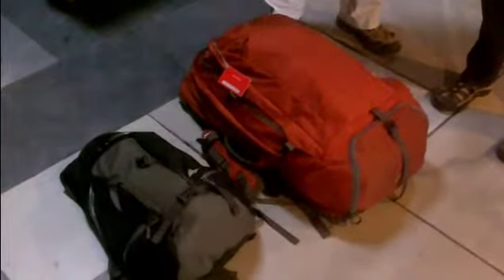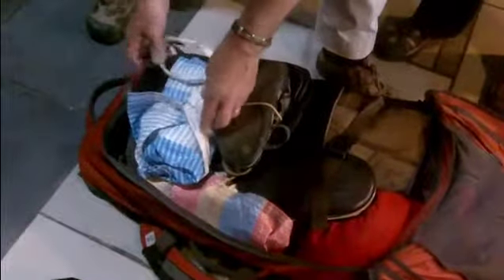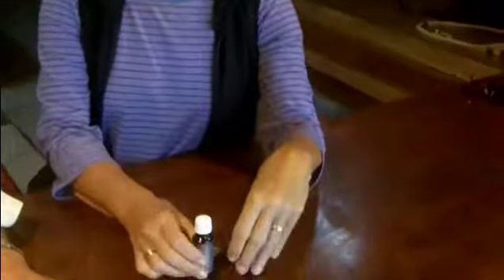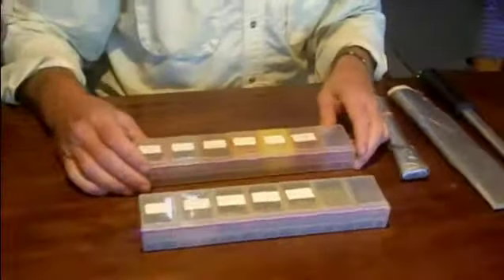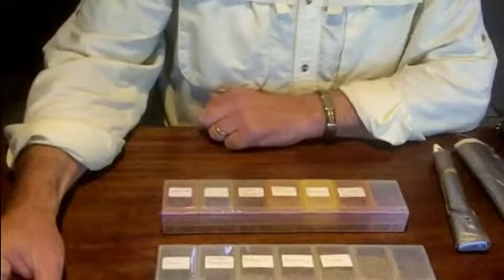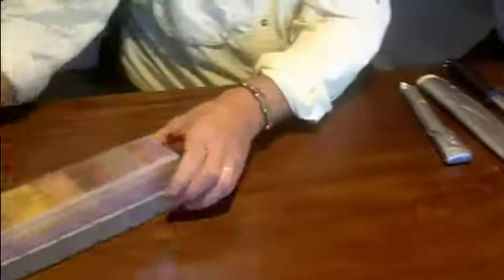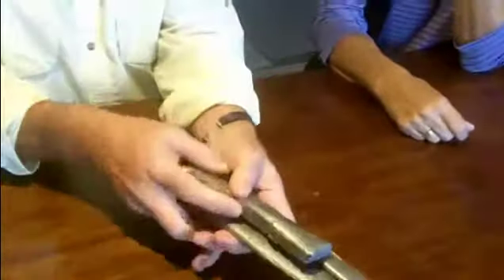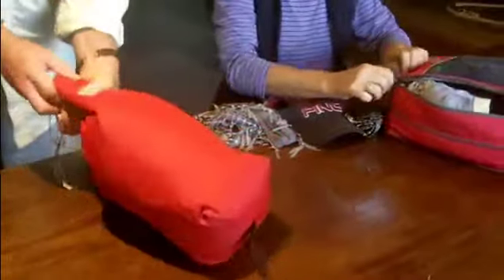Foodie Packing Tips for International House Sitting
We caught up with our very good friends Gail and Randy on a house sit in Europe and they shared their passion for food and what they carry with them on their international house sits to honor their great love.
✅  𝙇𝙊𝙑𝙀 𝙏𝙊 𝙂𝙊 𝙄𝙉𝙏𝙀𝙍𝙉𝘼𝙏𝙄𝙊𝙉𝘼𝙇 𝙃𝙊𝙐𝙎𝙀 𝙎𝙄𝙏𝙏𝙄𝙉𝙂? 𝙂𝙧𝙖𝙗 𝙖 𝑭𝑹𝑬𝑬 𝑪𝑶𝑷𝒀 𝙤𝙛 𝙤𝙪𝙧 𝘼𝙢𝙖𝙯𝙤𝙣 𝘽𝙚𝙨𝙩 𝙎𝙚𝙡𝙡𝙞𝙣𝙜 𝘽𝙤𝙤𝙠 '𝙄𝙣𝙩𝙚𝙧𝙣𝙖𝙩𝙞𝙤𝙣𝙖𝙡 𝙃𝙤𝙪𝙨𝙚 𝙎𝙞𝙩𝙩𝙞𝙣𝙜'  👉 𝙝𝙩𝙩𝙥𝙨://𝙞𝙣𝙩𝙚𝙧𝙣𝙖𝙩𝙞𝙤𝙣𝙖𝙡𝙝𝙤𝙪𝙨𝙚𝙨𝙞𝙩𝙩𝙞𝙣𝙜.𝙘𝙤𝙢

👯 🌍  𝗪𝗛𝗢 𝗔𝗥𝗘 𝗡𝗔𝗧 & 𝗝𝗢𝗗𝗜𝗘?
Originally from Australia, we have been traveling the world as full-time nomads and house sitters since early 2013. We started our traveling lifestyle with just $300USD to our name, with no savings, no credit, and no income, after we lost everything in a business start-up in Dubai.

Initially, house sitting was just a way to get back on our feet and not have to pay rent for a while, but on our third sit in France in 2013, hanging out by the 25-meter infinity pool surrounded by vineyards on our 40-acre 'estate', we asked one simple question... what if we kept doing this?! International house sitting has been our dream lifestyle ever since!

🏡 We are the founders of The "House Sitting Academy", which has seen over 1000 travel lovers become international house sitters since 2014

📕 And the authors of the Amazon best-selling book "International House Sitting". Get your FREE copy of Edition 2, while it lasts

🐶 𝑨𝒍𝒔𝒐, 𝒄𝒉𝒆𝒄𝒌 𝒐𝒖𝒕 𝑵𝒂𝒕'𝒔 𝒐𝒕𝒉𝒆𝒓 𝒄𝒉𝒂𝒏𝒏𝒆𝒍 @𝒇𝒖𝒓𝒃𝒂𝒃𝒚𝒈𝒊𝒈𝒈𝒍𝒆𝒔... 𝒇𝒐𝒓 𝒚𝒐𝒖𝒓 𝒅𝒂𝒊𝒍𝒚 𝒅𝒐𝒔𝒆 𝒐𝒇 𝒑𝒆𝒕 𝒍𝒂𝒖𝒈𝒉𝒔!

The information contained herein is for informational and entertainment purposes only. The content of this video is solely the opinions of the speakers. We do not guarantee any particular outcome.